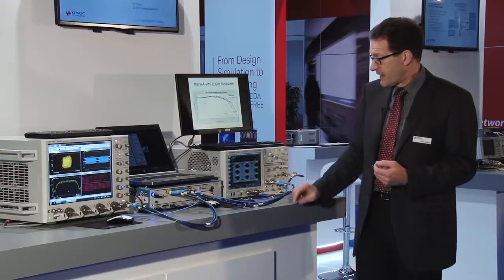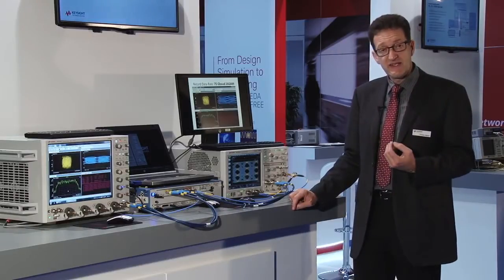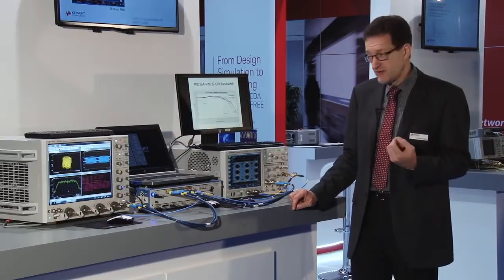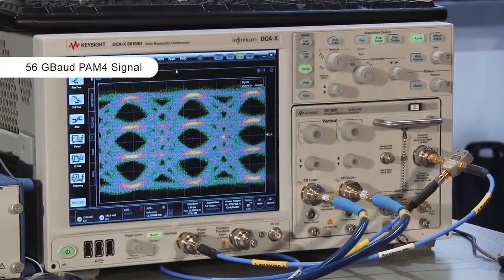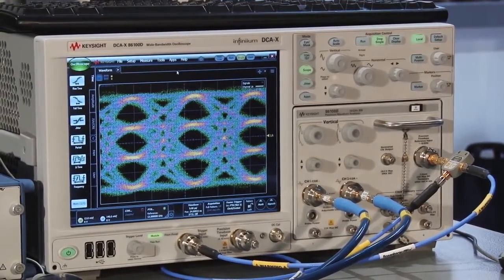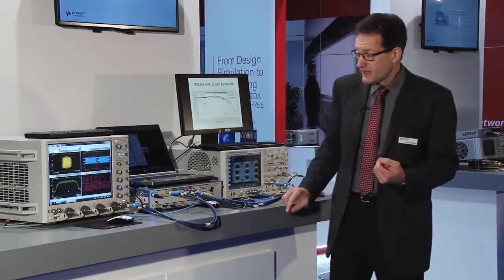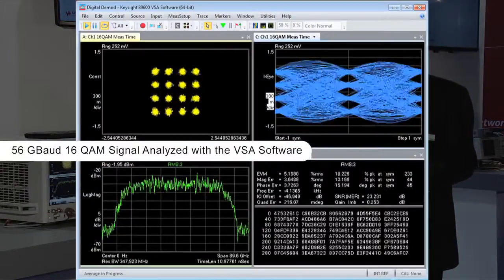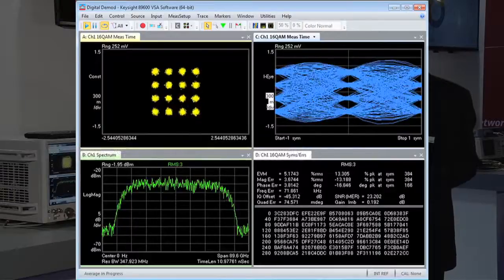Keysight M8196A Arbitrary Waveform Generator – Because Speed Matters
The new M8196A 92GSa/s arbitrary waveform generator comes up with an unmatched combination of 92-GSa/s sample rate, 32-GHz bandwidth on up to 4 synchronized channels - simultanously. This allows engineers to generate digital, multi-level signal scenarios at 8 bits vertical resolution as well as complex modulated signals up to 64 GBaud. The M8196A is the instrument of choice for 200 Gb/s, 400 Gb/s and even 1 Tb/s communication applications.

To view the recorded "arbitrary waveform generator for optical and high speed digital test" webcast, please follow the link: